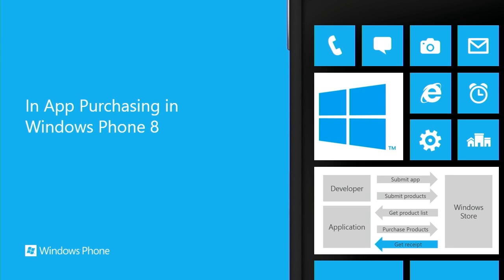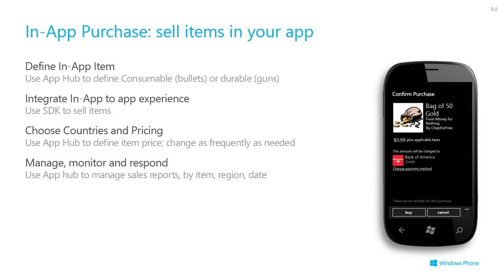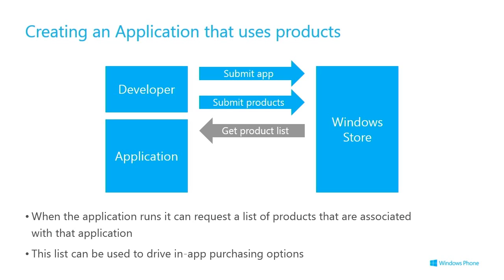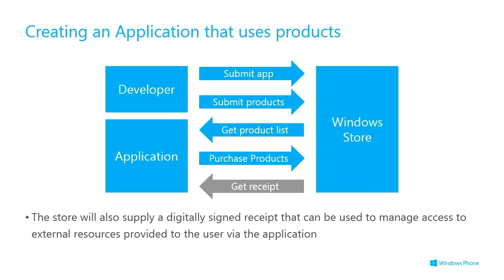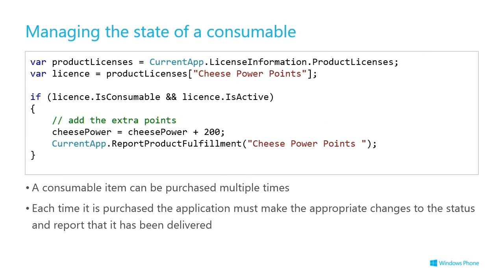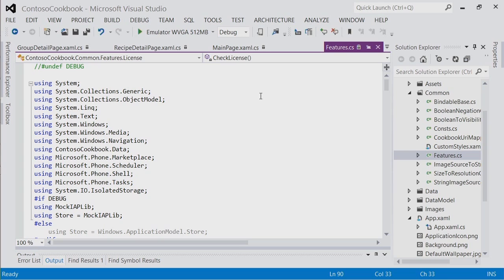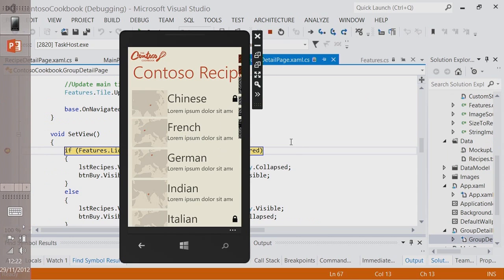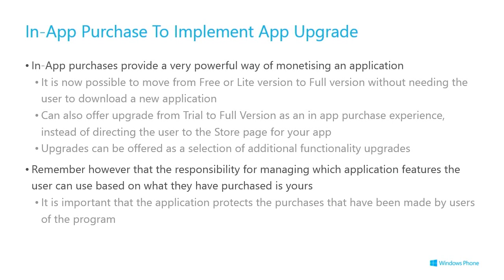16 - In App Purchasing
16 - In App Purchasing